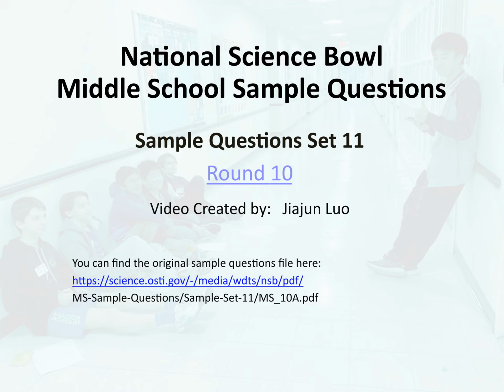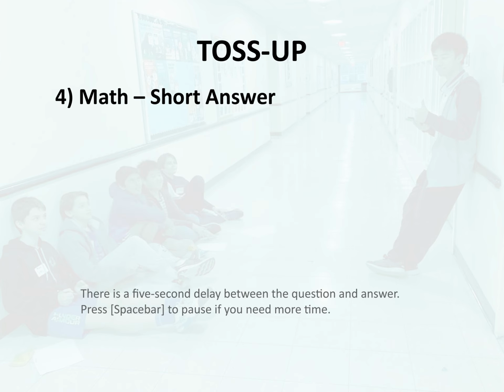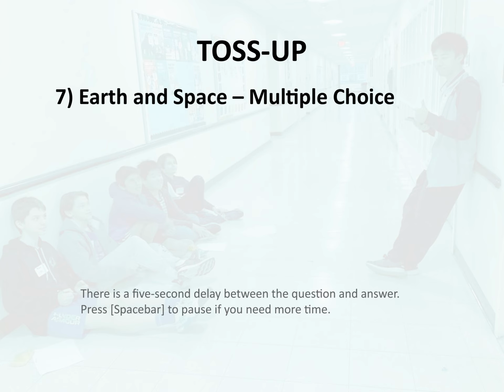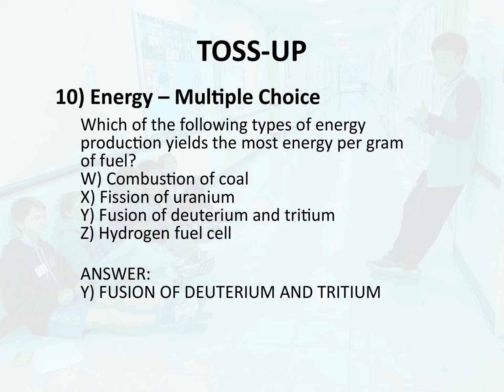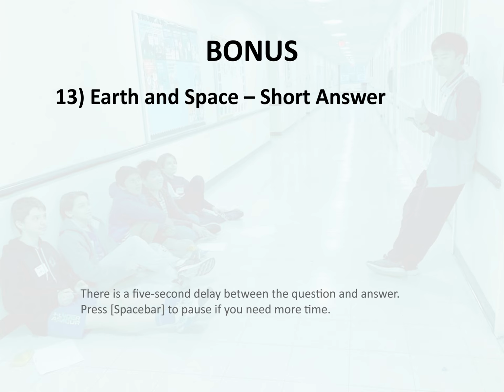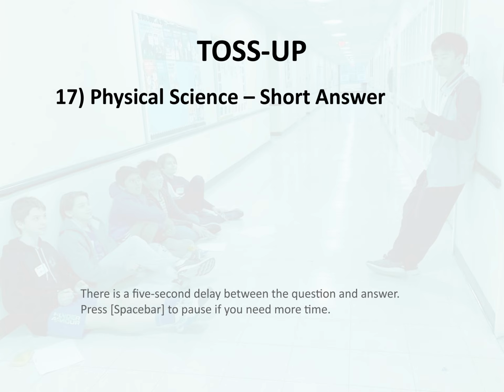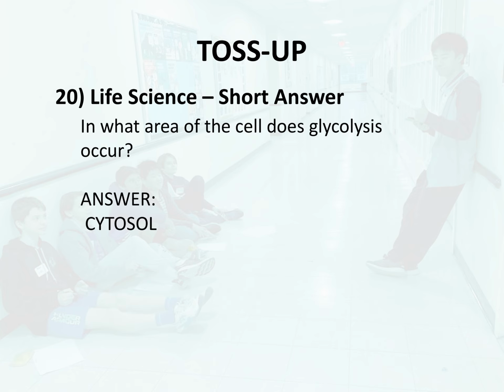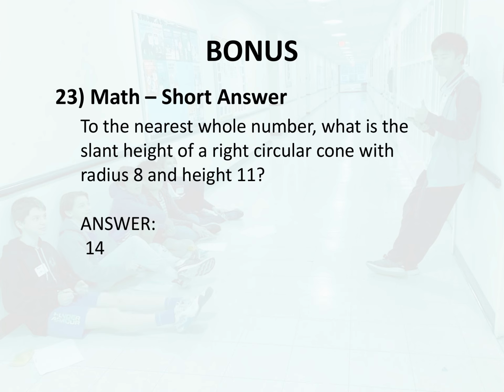National Science Bowl Middle School Sample Questions Set11 Round 10